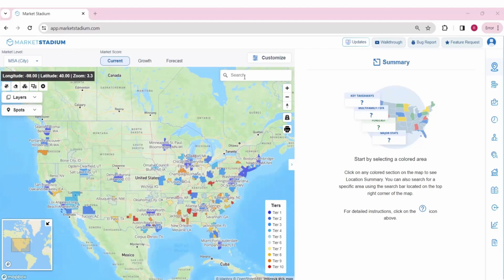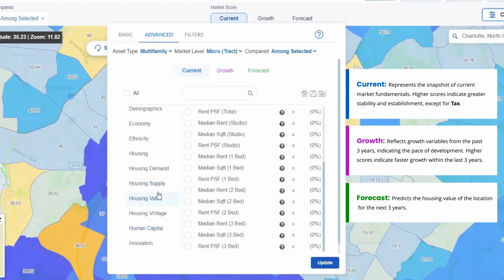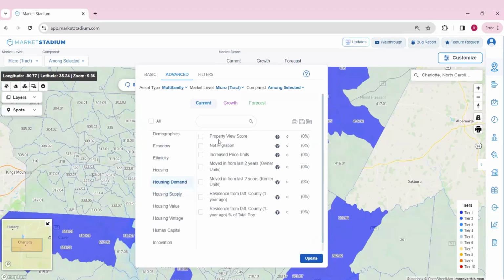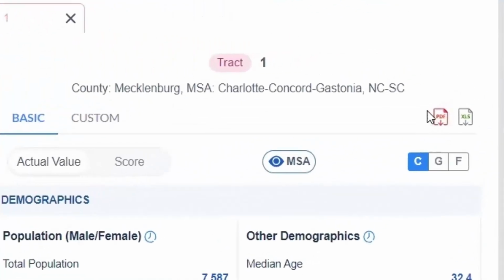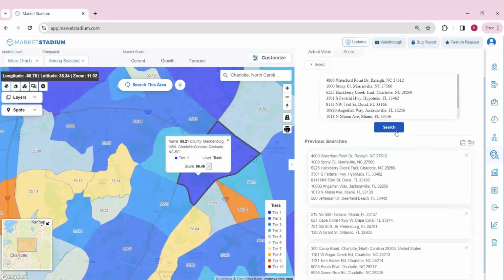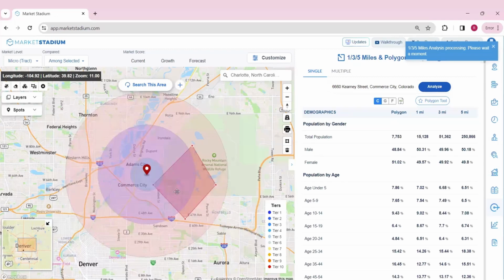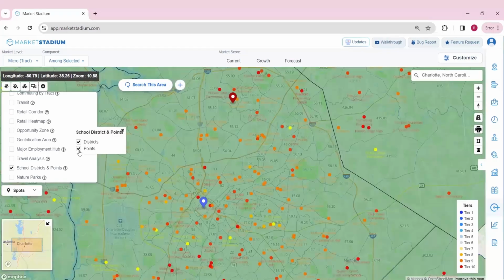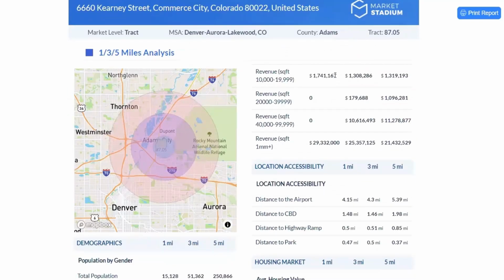Market Stadium Walkthrough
Market Stadium provides data & analytics in one place.

# Here are the benefits explained:
1 - Identify Investable Locations quickly
2 - Accelerate Deal Screening
3 - Create compelling Investment Storytelling

# Below is a timestamp!
00:01 Charlotte, North Carolina Example
01:15 Data Buffet with 400+ metrics
03:05 Let's map out by Property View Score & Net Migration
05:07 Let's map out by Building Permits
06:10 Let's make our own location scores
07:03 Output - Market Details
07:22 Output - Mark your own Market Report
08:15 Output - SWOT analysis by each area
09:37 Output - Multiple Address Search
10:39 Analytics - Rent Comps
11:30 Analytics - 1.3.5 miles & Polygon Analysis
12:45 Urban Intelligence
16:18 Comprehensive Location Report